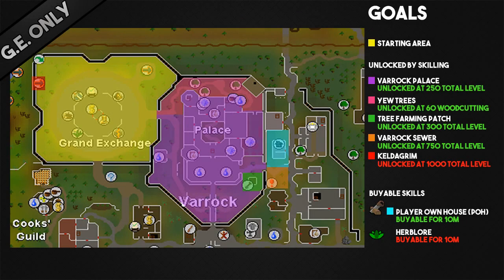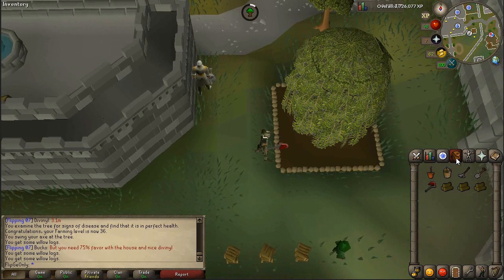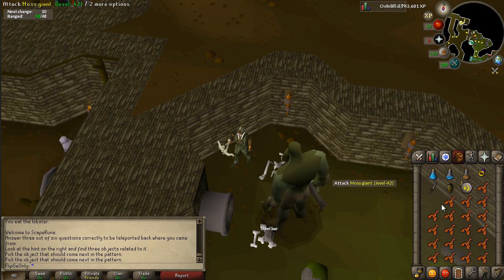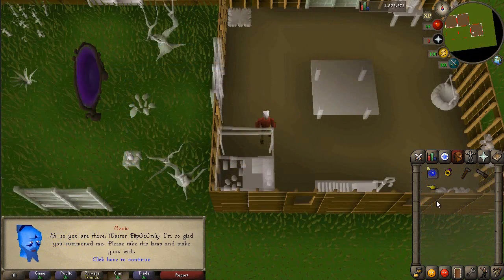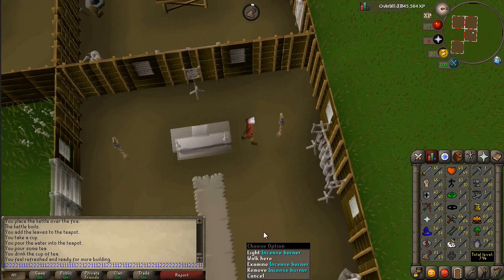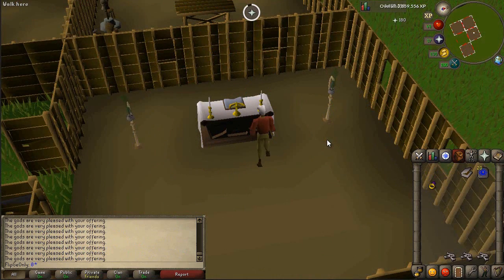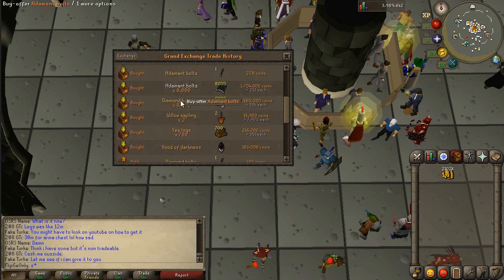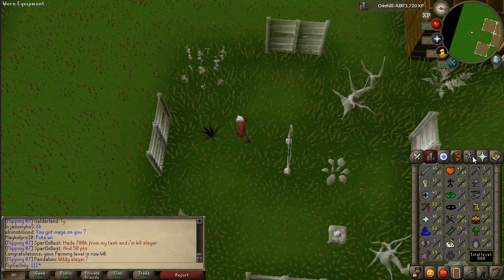[OSRS] Grand Exchange Only Challenge #11 - Money Making , Skilling and Flipping with the GE Only!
Join my Clan Chat - "FlippingOSRS"

Hey guys, and welcome to episode 11 of my grand exchange only challenge.

Today I would like to level up my prayer. To do so I need to get some sort of altar set up in my house. I would like to try to get the mahogony altar, with some oak incense burners. For this I will need level 61 construction.

I am also going to be focusing on growing my cash stack, mainly by flipping. This episode features some pretty good flips :)

RULES:

- Cannot Trade Other Players
- Cannot Leave the G.E/ Prearranged Area
- Anything Within the GE Walls is Fair Game
- Skills Can Be Trained

Certain areas that are nearby the GE will be unlocked after a certain total level requirement has been achieved. Furthermore there will be a couple of skills I will be able to purchase down the road. More information will be included in the introduction.

A huge shoutout to WingStatue who helped me flesh out the series. He also created the thumbnail and area map, so definitely go check out his twitter page

I really hope you guys enjoy the series, please let me know of anything you would add to the challenge.

LINKS

Clan Chat:
"FlippingOSRS"